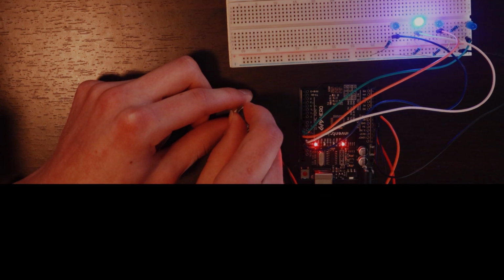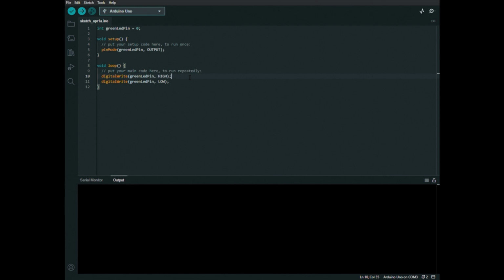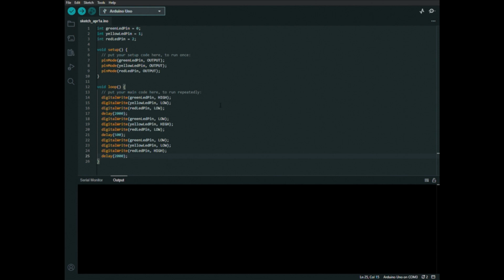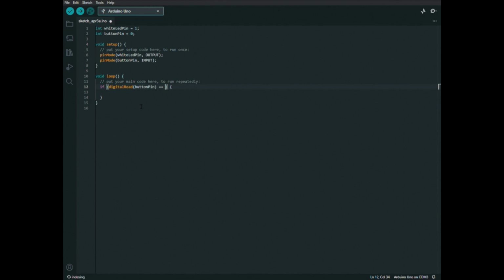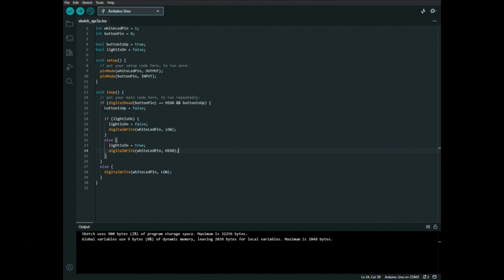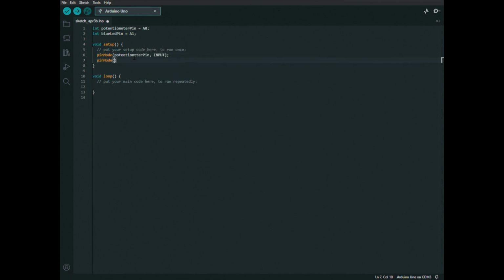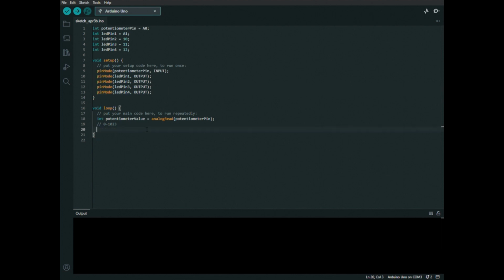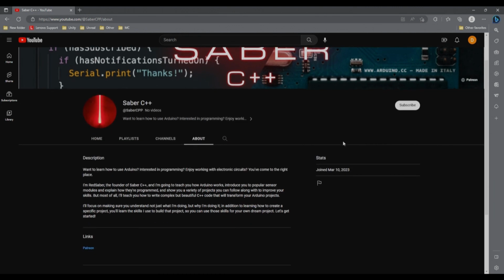How to Use YOUR Arduino (LEDs, Buttons, AND Potentiometers)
In this video I’ll teach you the basics of how to get started with Arduino. We’ll learn about the Arduino boards, the Arduino IDE, LEDs, buttons, and potentiometers. At the end of this video, you will be ready to start learning about other input and output devices and sensors that work with Arduino. If you need more help, check out the Saber C++ Discord Community

Don’t forget to download the FREE Arduino IDE so you can write your programs and upload them to your Arduino board

If you’d like to follow along, here are the supplies you’ll need:
Arduino UNO Board (Cheap) OR
Arduino UNO Board (Arduino Brand)

VIDEO CHAPTERS:
0:00 Intro
0:13 Downloading the Arduino IDE
0:26 The Arduino IDE
1:16 Lighting an LED
2:21 Making the LED Blink
4:26 Wiring the Traffic Light
5:23 Programming the Traffic Light
7:25 Wiring a Button
8:51 Programming a Button
11:47 Making a Toggle Button
15:09 Wiring a Potentiometer
16:37 Potentiometer as a Brightness Changer
18:37 Adding More LEDs
19:40 Rewriting the Potentiometer Program

Here’s my studio setup:
Keyboard (Black Keyboard, Brown Switches)
Camera Kit (My Primary Camera)